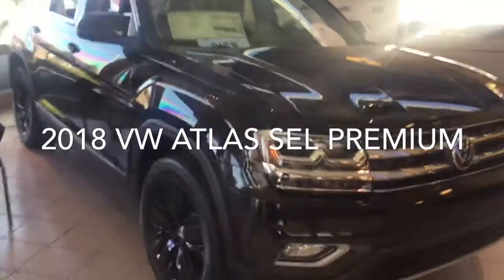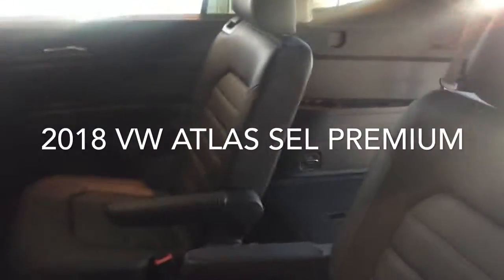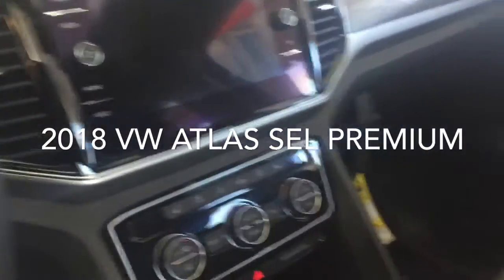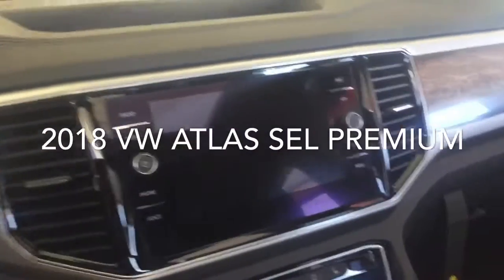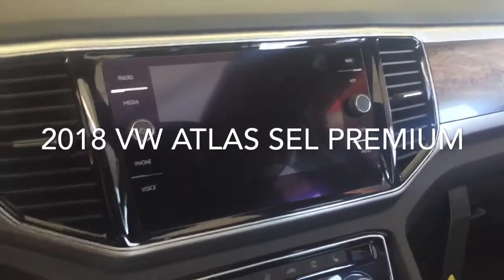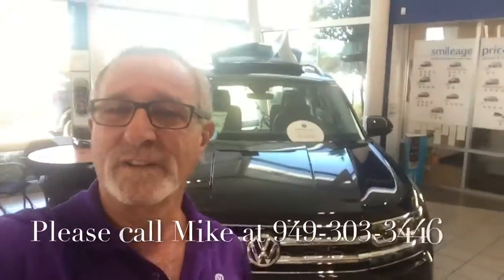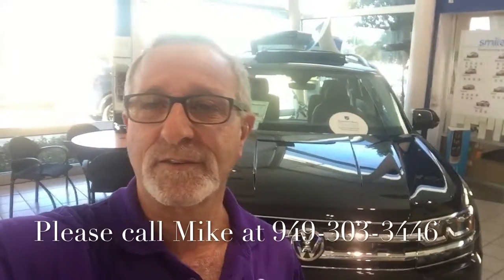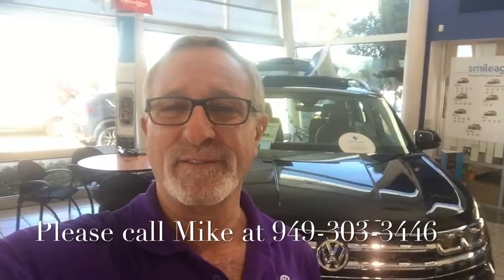2018 VW Atlas SEL Premium for Haisam from Mike